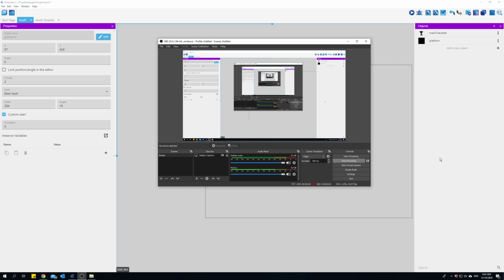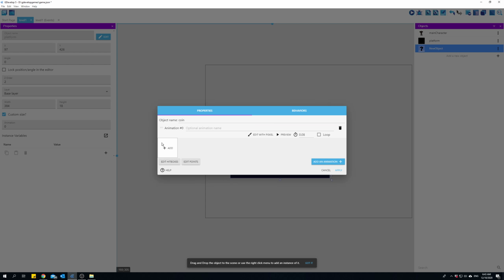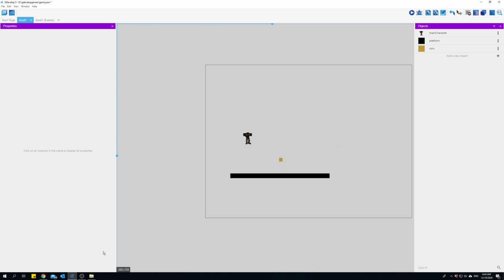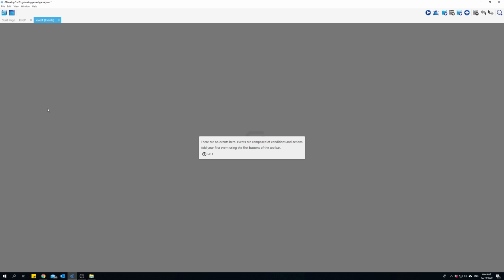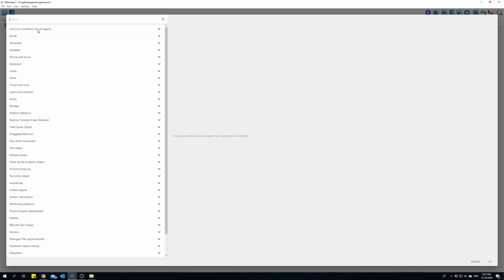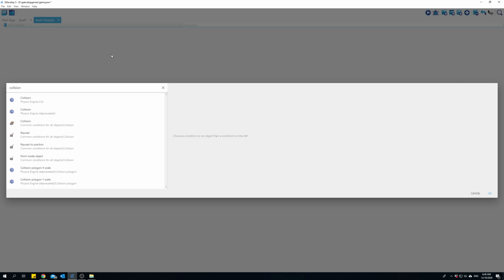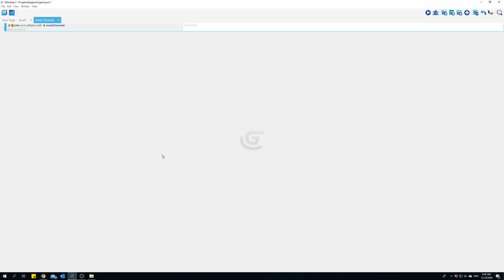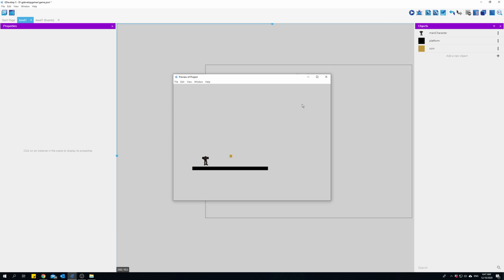Beginner Game Development with GDevelop: Platform Game 2: Coding basics, collisions, collect coin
- Introduction to coding in GDevelop
- Detecting Collisions
- Collecting a coin